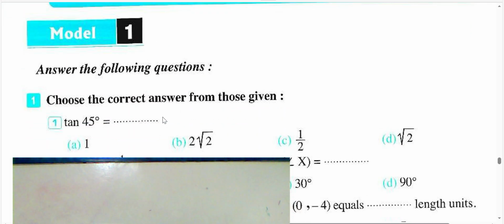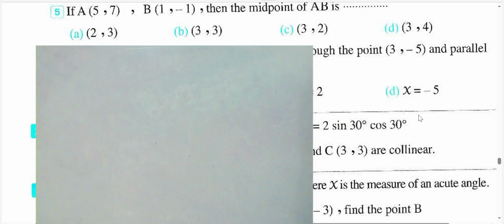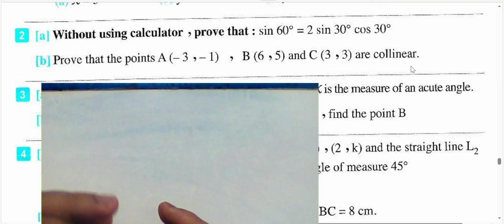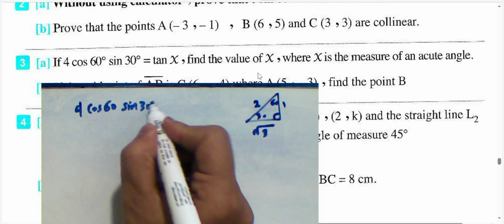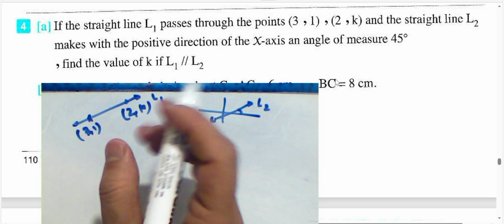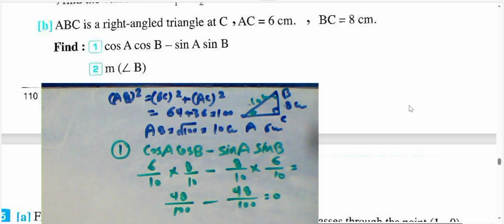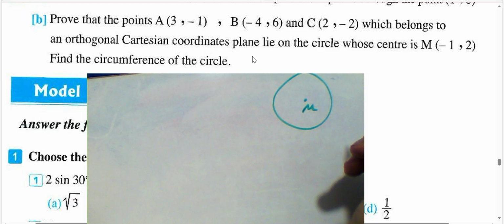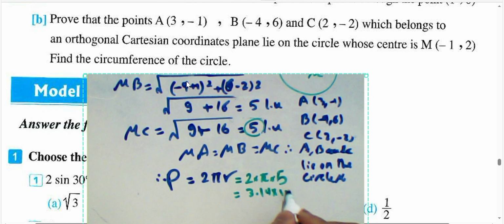Geometry & Trigonometry – Model (1)Official School Book | Explained from El-MoasserGrade 9 Math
Geometry & Trigonometry – Model (1)
Official School Book | Explained from El-Moasser
Grade 9 MathGeometry & Trigonometry – Model (1)
Grade 9 Mathحاضر 👌 ده مضبوط وجاهز للنشر وبصيغة قوية 👇
عنوان الفيديو (عربي):
هندسة وحساب مثلثات – نموذج رقم (1)
كتاب المدرسة (النماذج الأساسية)
الشرح من كتاب المعاصر ✨
Title (English):
Grade 9 Math
وصف الفيديو (تفاصيل):
شرح مميز وحل كامل لـ نموذج رقم (1) هندسة وحساب مثلثات
من كتاب المدرسة – النماذج الأساسية
للصف الثالث الإعدادي رياضيات لغات (Math)
🔹 الحل معتمد على كتاب المعاصر
🔹 أفكار جميلة وسهلة توصل المعلومة بسرعة
🔹 تبسيط القوانين والنظريات المهمة
🔹 تدريب قوي على أسئلة الامتحان النهائي
🔹 مناسب لكل المستويات ⭐
الفيديو ده هيخليك تفهم الهندسة وحساب المثلثات بثقة ومن غير تعقيد 📐📏